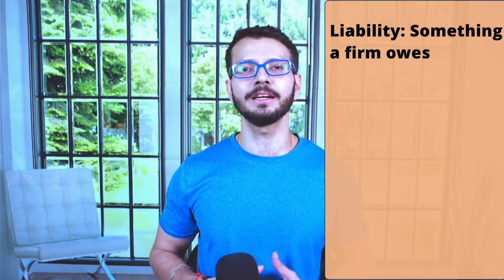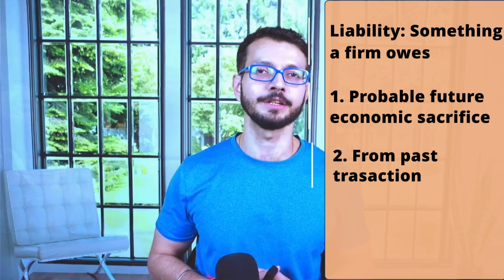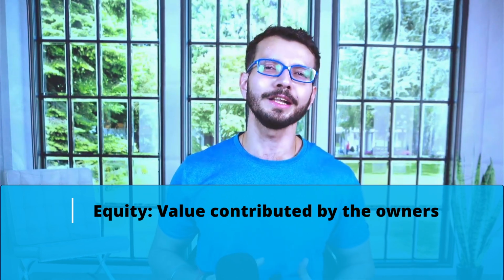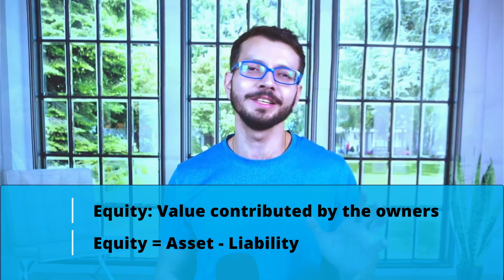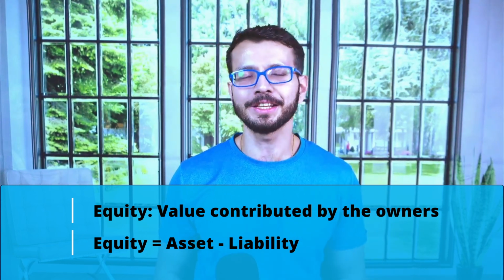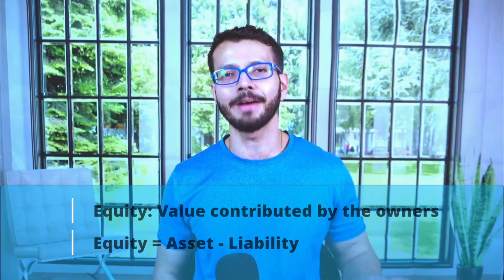What is Balance Sheet | Introduction to Financial Accounting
This video talks about basics of balance sheet. Its an excellent starting point for beginners to dip their toe in the world of financial accounting

Do you want to make your career in finance ? That's what this channel is all about! My goal is to help you learn everything you need in order to start your career or even switch your career.